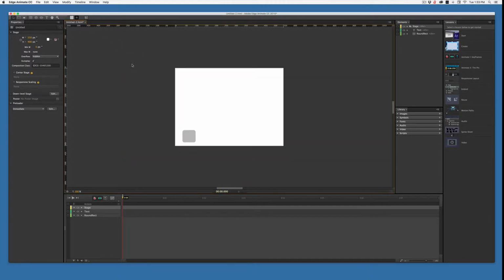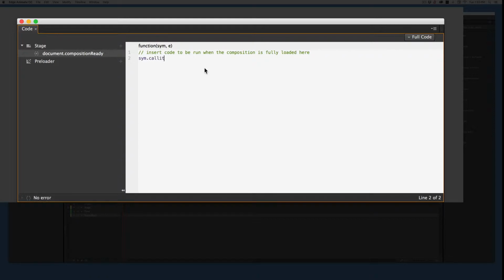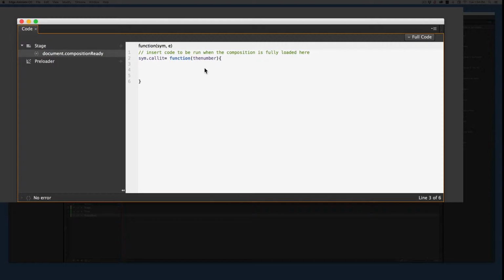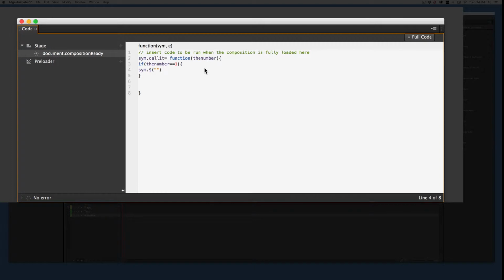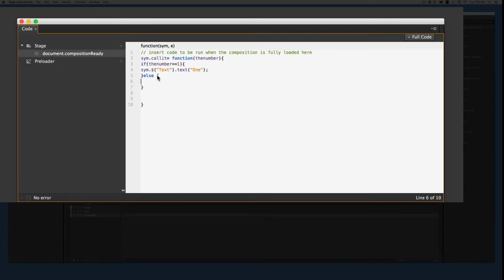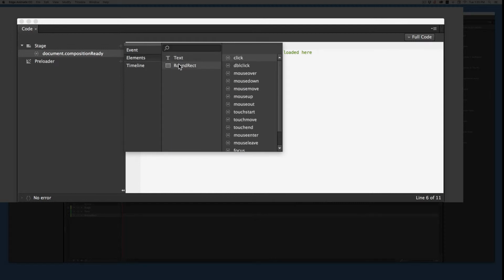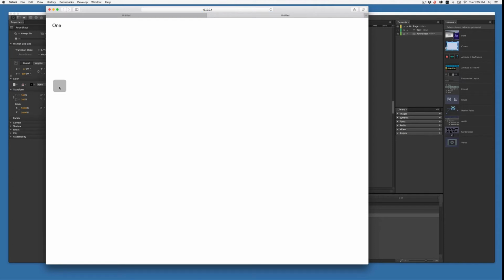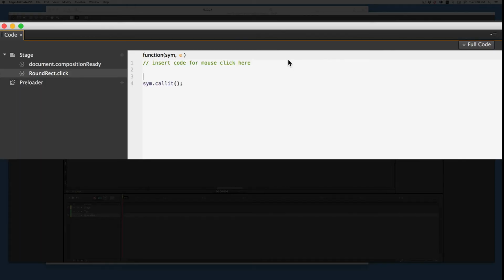Add A Custom Function To Edge Animate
How to write a custom function which requires passing a parameter ,an if statement and a variable.